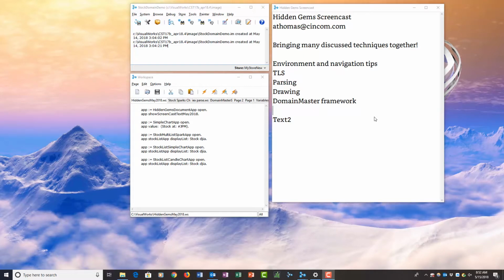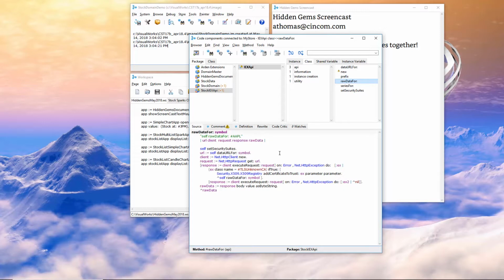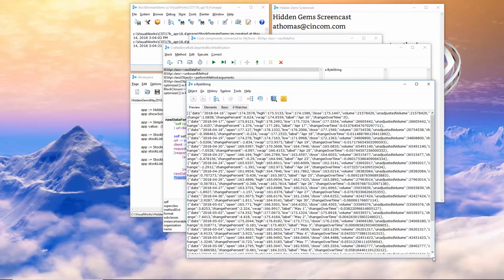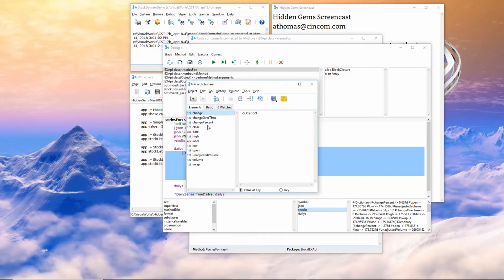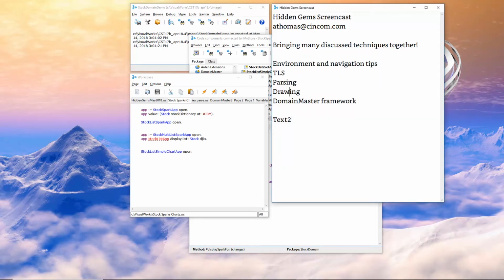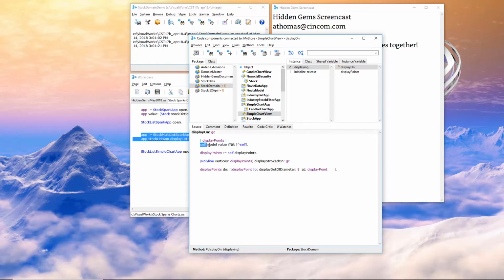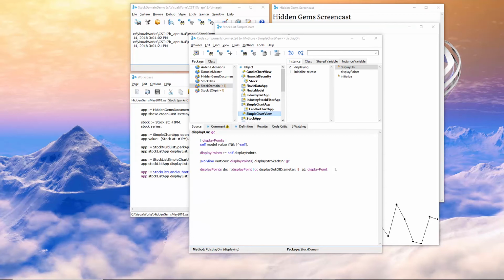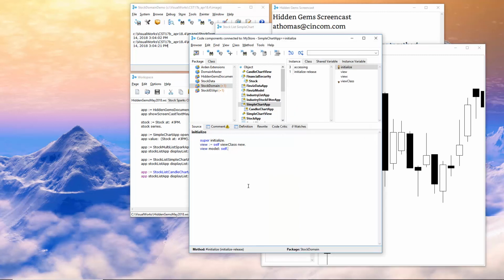Bringing together: Data api, TLS, JSON parsing, Drawing, Text2 and DomainMaster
The purpose of the Hidden Gems Screencast is to give developers who use Cincom Smalltalk some valuable insight into useful abilities of the products that may not be obvious.

This episode is a series of short screencasts that uses several past hidden gems techniques and brings them together in the context of building applications.  It continues and extends the Stock domain and DomainMaster framework examples.

Some topics assembled:

HTTPS/TLS for accessing an online API for data access
Parsing data in the JSON format and creating objects for application use
Text2 sparkline examples
Drawing in the MVC view context to build graph type presentations
DomainMaster for assembling the application component examples